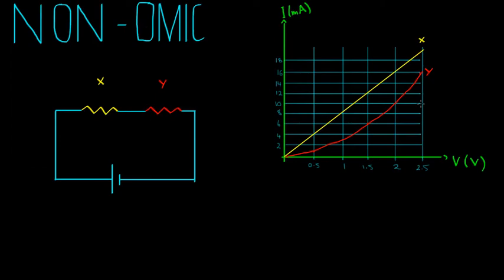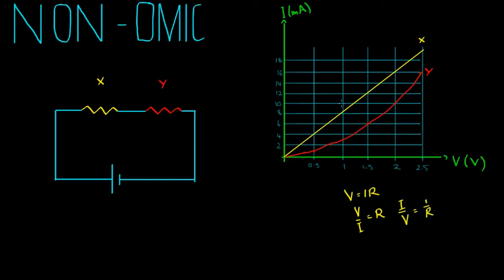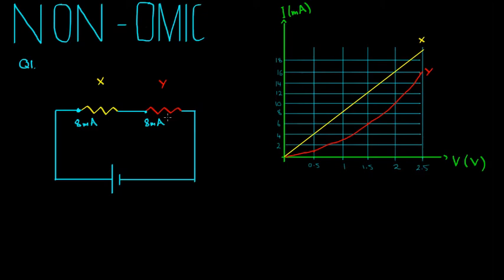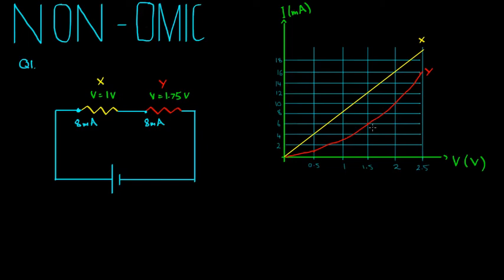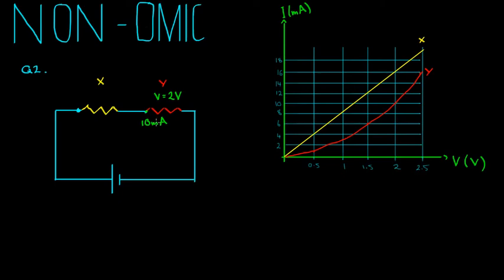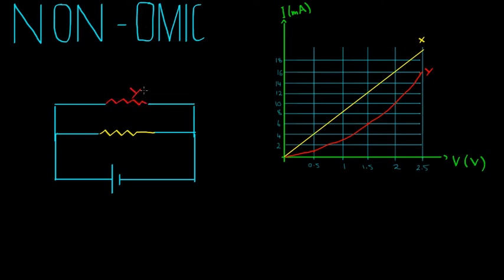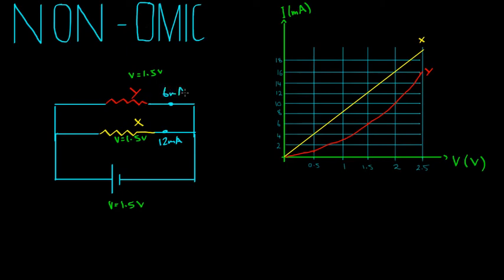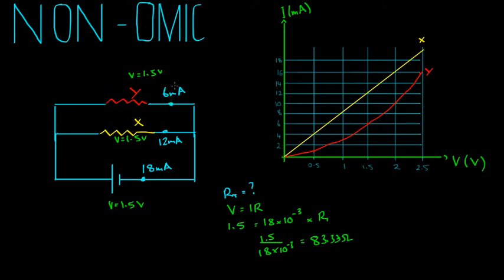Non-ohmic Resistors Example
In this video, we will look at some practice questions on Ohmic and Non-ohmic resistors. We look at how these affect circuits and how to graph the resulting voltage current graphs.